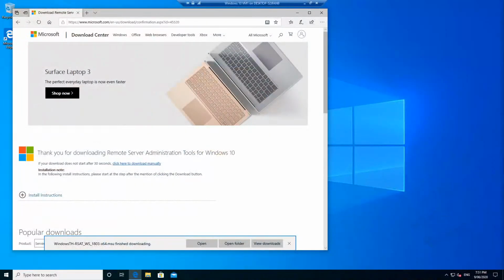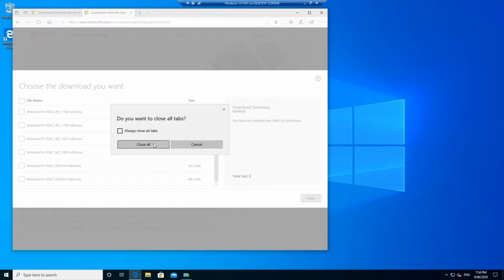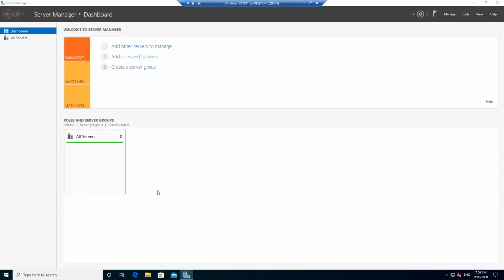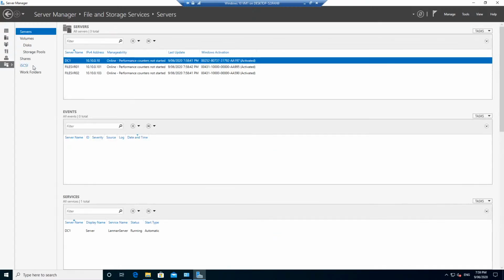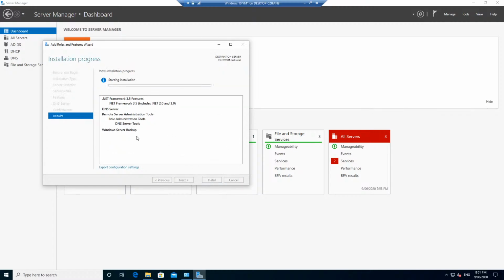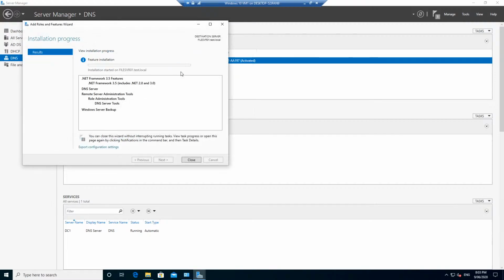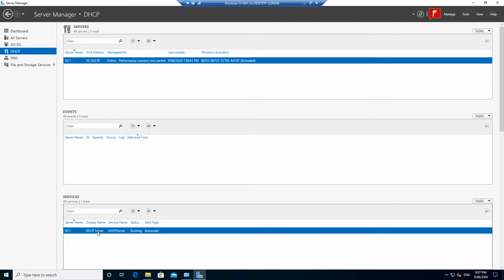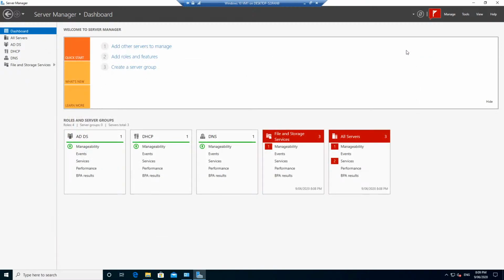Live tech learning - Episode 1 - Installing RSAT to manage servers remotely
This video was done live & is a bit rough, I actually talk to someone named John who was commenting on the video & wanted some help with his server.

Timestamps:
0:51 - How to install RSAT
5:24 - The install of RSAT finally finishes **SKIP FORWARD TO HERE IF YOU DONT WANT TO HERE ME YAMMERING ON**
6:25 - Adding in servers to RSAT
7:06 - Running server manager as a different user (You may want to run server manager with your Domain Admin or your Server Admin user)
16:45 - Using other server management MMC consoles

Video description:
Back in the day you used to have to log into a server to manage it remotely, now there is a tool that you can install on your Windows 10 operating system that will allow you to manage your Windows Servers from your desktop.

Remote Server Administration Tools (RSAT) enables IT administrators to remotely manage roles and features in Windows Server from a computer that is running Windows 10, Windows 8.1, Windows 8, Windows 7, or Windows Vista.

Remote Server Administration Tools includes Server Manager, Microsoft Management Console (mmc) snap-ins, consoles, Windows PowerShell cmdlets and providers, and some command-line tools for managing roles and features that run on Windows Server.